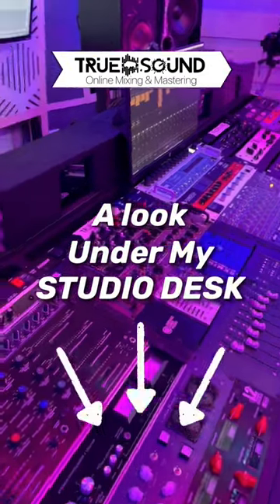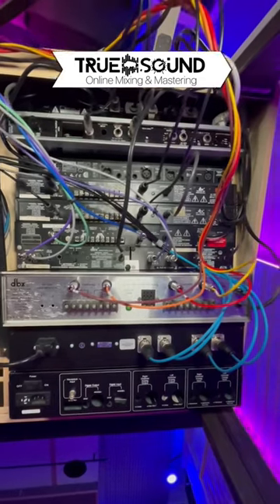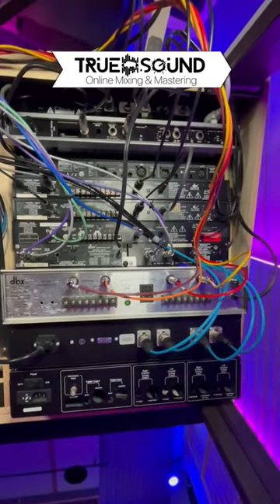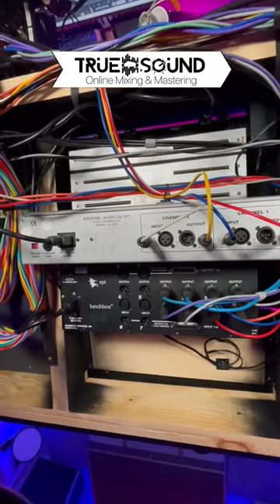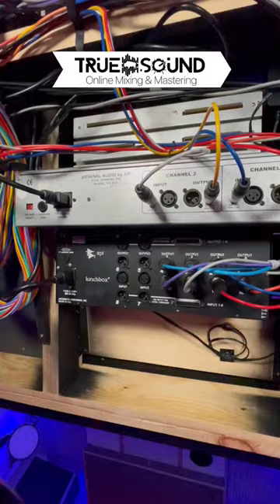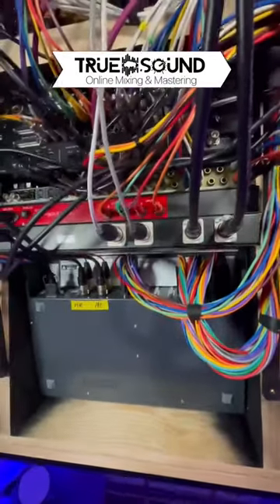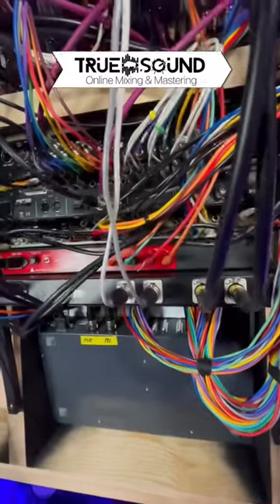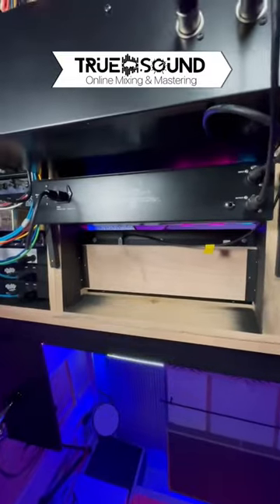A Look Under My Studio Desk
Here’s a quick look underneath my studio desk at the back of all the studio gear. There’s a lot of cable management that has to go on to attempt to separate power from signal cables. I also really dislike having a whole bunch of access cable length so I try to either buy or build cables that are almost the perfect length. The center section has an incredible amount of inputs and outputs because of the converters, patchbay‘s, and the SSL X-Desk. Yes unfortunately (even though I tried to keep it neat) it’s a cable mess in this area but it works. I do label all of my cables so if something does need to come out it’s not a huge deal. Fortunately even with this amount of gear, connections, and power required, I don’t have any noise or ground loop issues. I think this mainly has to do with the fact that every bay has a dedicated power conditioner, cable lengths are kept very short, and everything has been put together with a purpose!

Record at home, then send your tracks via email for mixing & mastering, vocal tuning, editing, production and more. for audio examples, rates, and details!